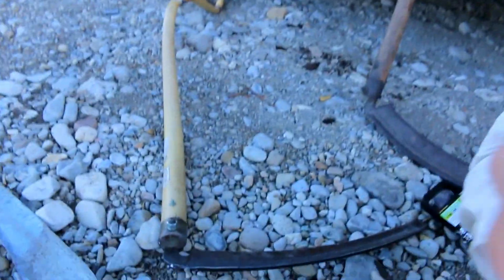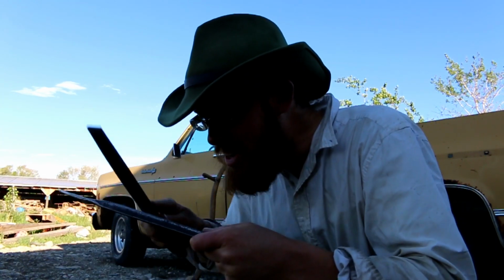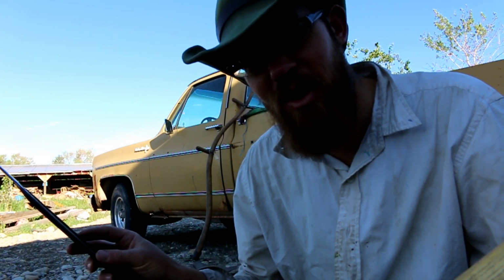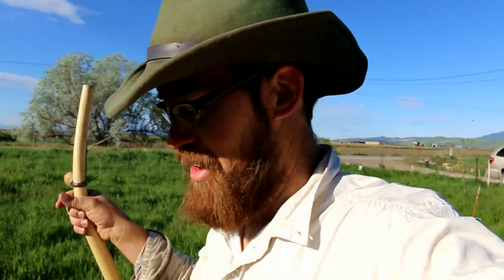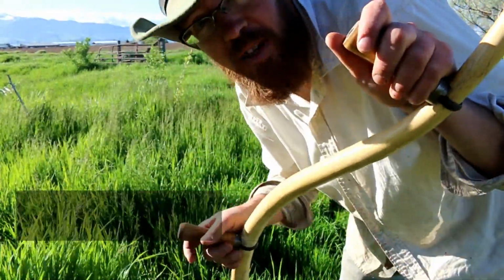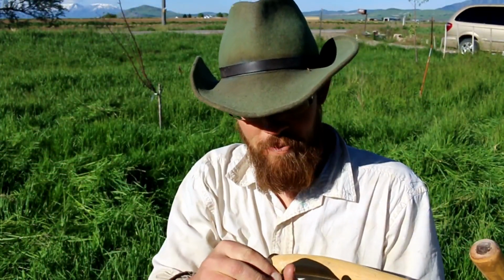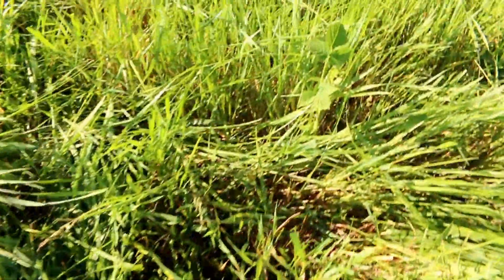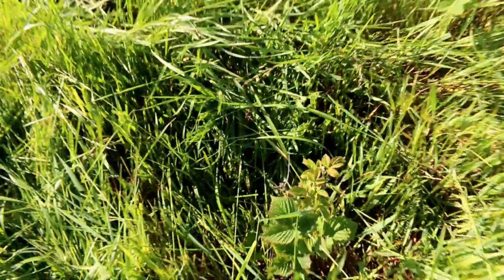Is this old SCYTHE gonna' cut it?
This morning is cooler, which means it's a perfect time to mow grass hay with a scythe! I'm using an American-style scythe...and it's nothing like the much better European style. This is how I've cut the hay on the property for 3 years...not the best, but it works.

Any item you buy through these Amazon affiliate links (not just these particular items) will give us a small kickback without charging you anything extra, so we appreciate that as well.

*Super bright LED flashlight (a must-have in our opinion)
*6-qt stainless steel pressure cooker

SOME OF OUR FAVORITE BOOKS:

*Frontier Living: An Illustrated Guide to Pioneer Life in America (by Edwin Tunis)